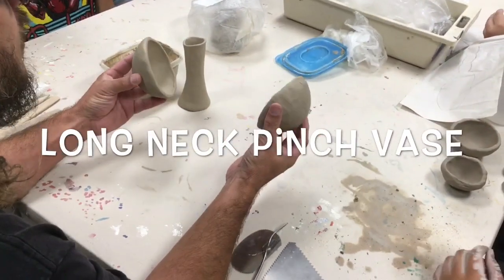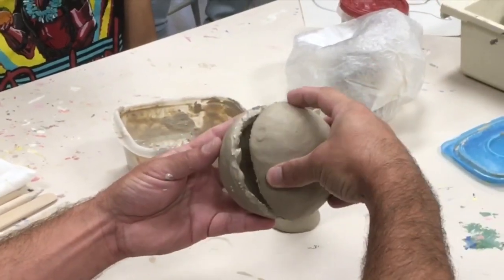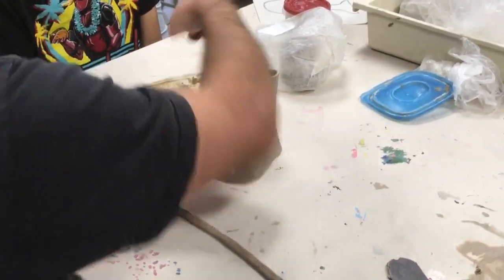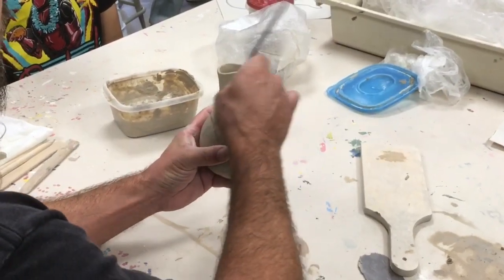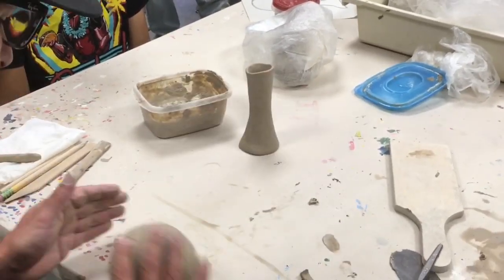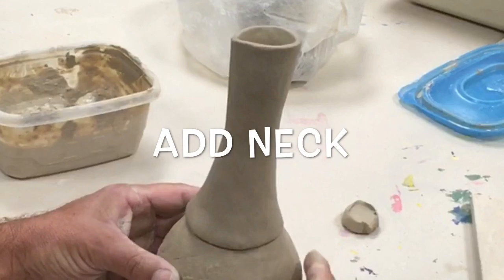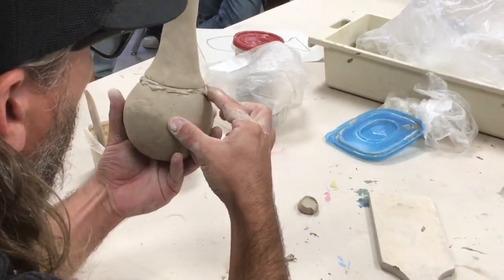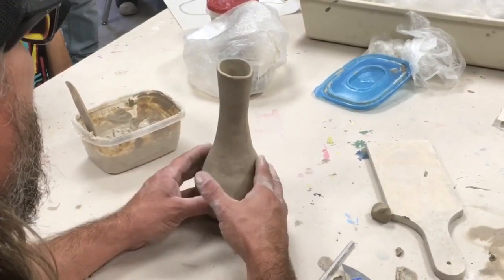Long Neck Pinch Vase Construction Demo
Steps to make a clay vase using pinch construction